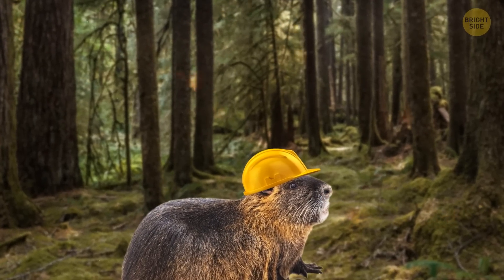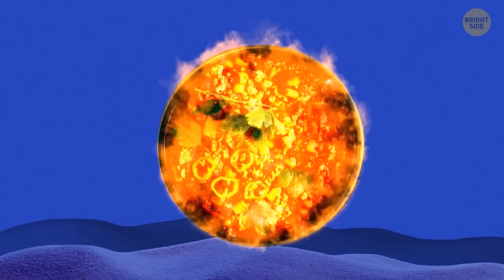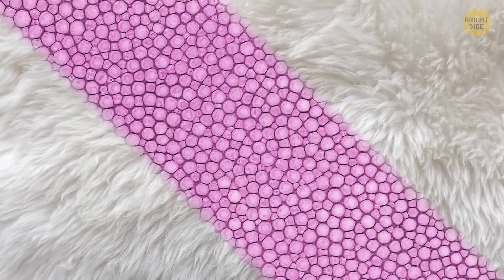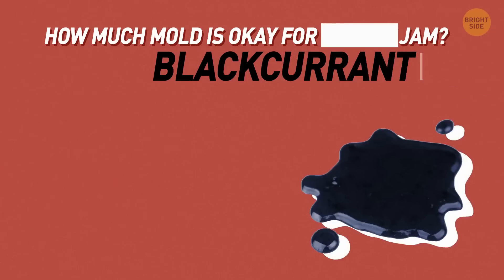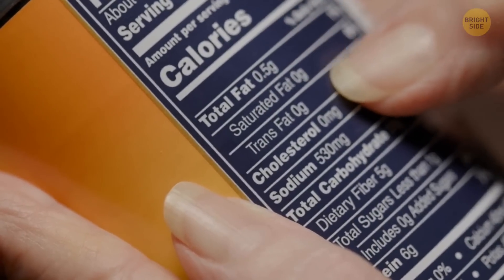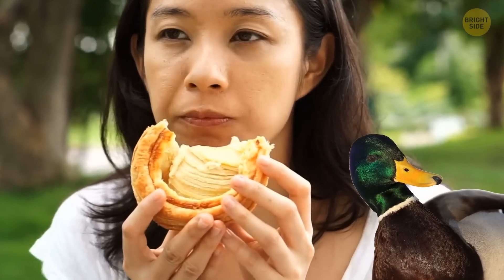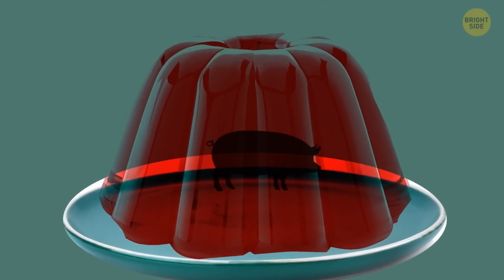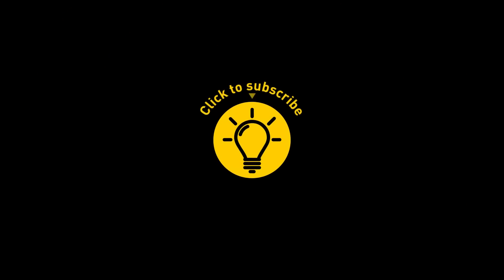Think Twice Before Grabbing Vanilla Ice Cream, Here's Why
Did you know that the smell and taste of vanilla in many products actually owes its beauty to the goo that beavers use to mark their territory? Actually, it’s been used for hundreds of years in things like medicine and perfume, and flavorings, but not so much lately.  Rumor has it that Wendy's uses sand as an anti-caking agent for their chili. Sounds pretty terrifying, huh? And that's not the full list of disgusting secrets your favorite foods might have.